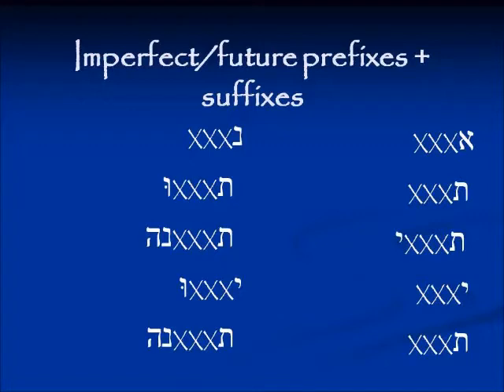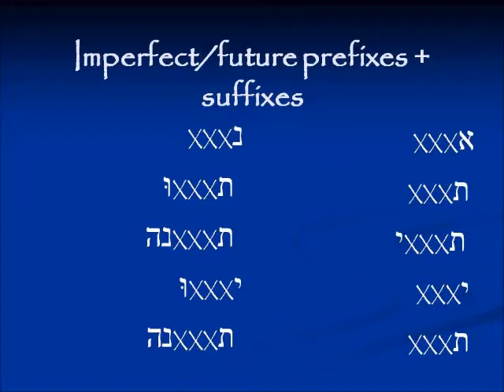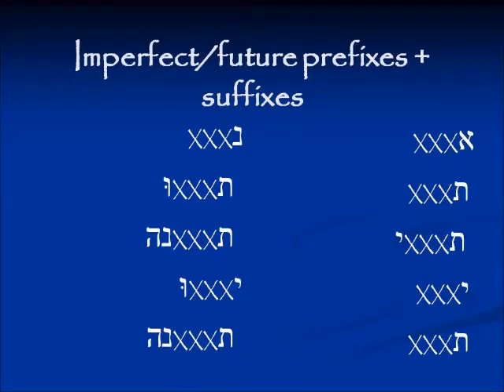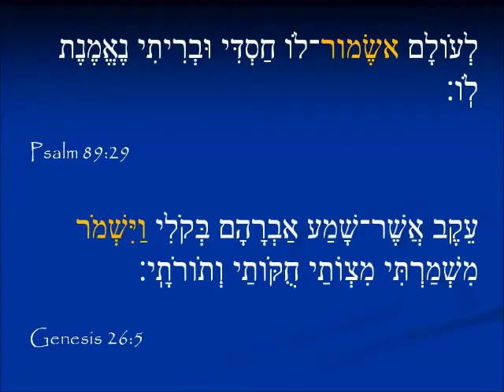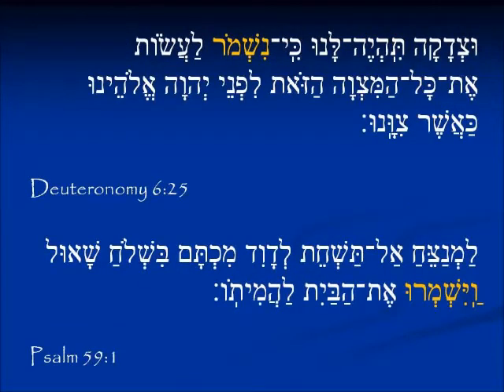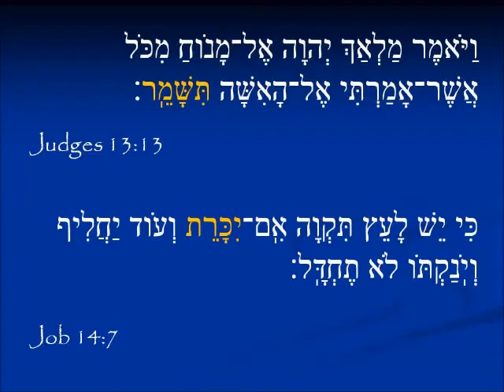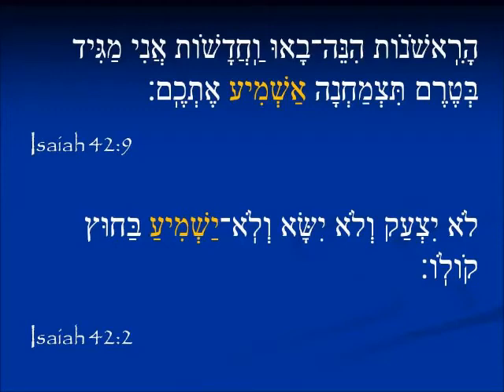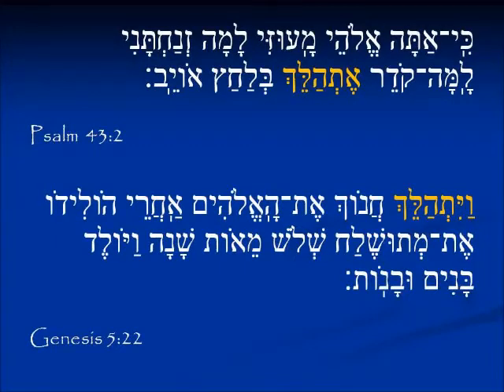Understanding Hebrew Word Structure III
Third Video in the series "Understanding Hebrew Verb Structure."